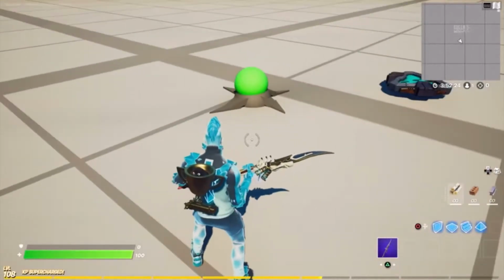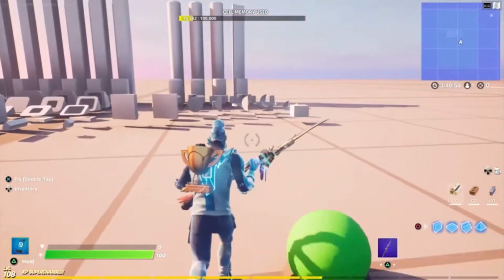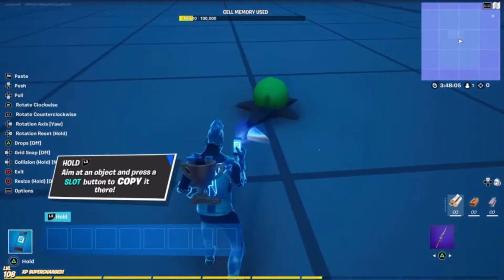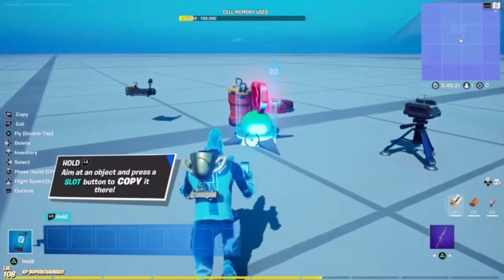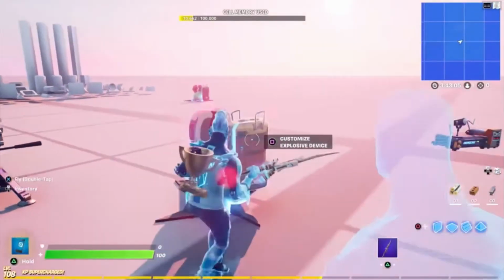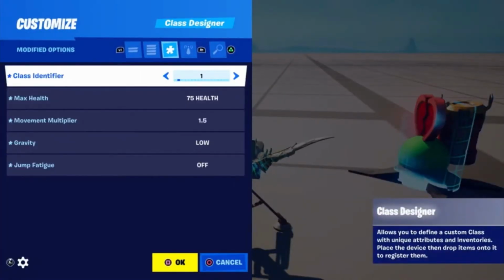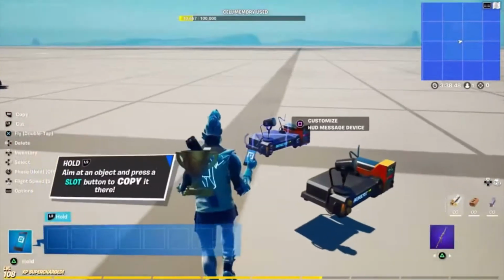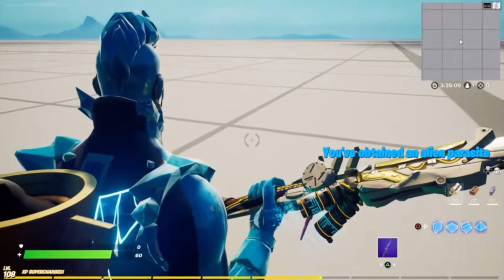*How to make* ALIEN PARASITES From Battle Royale In Creative Mode!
Use Code “Gravy-man”